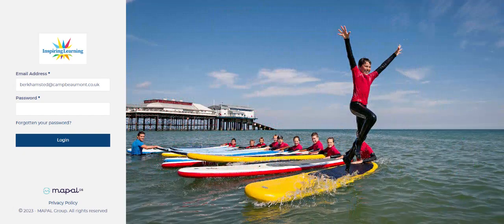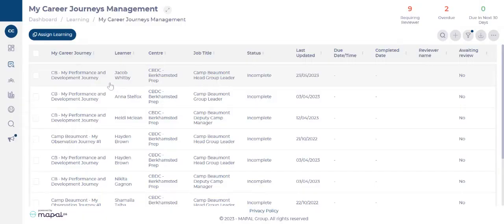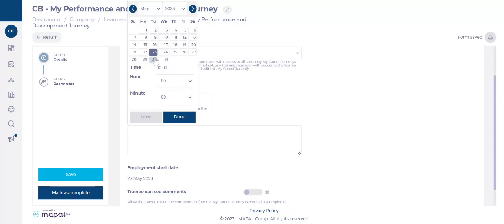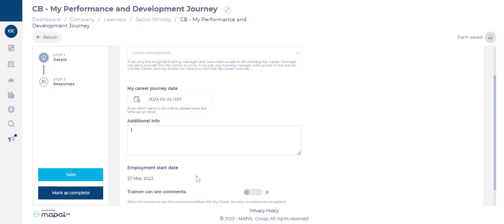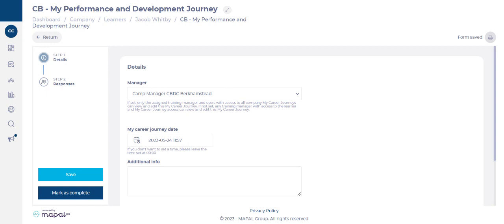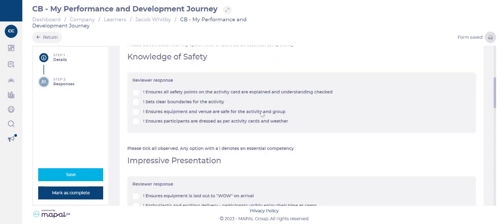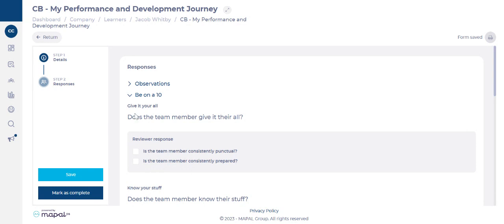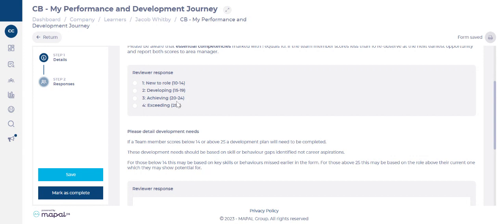Flow - Camp Observations